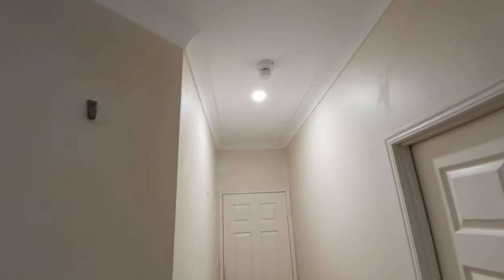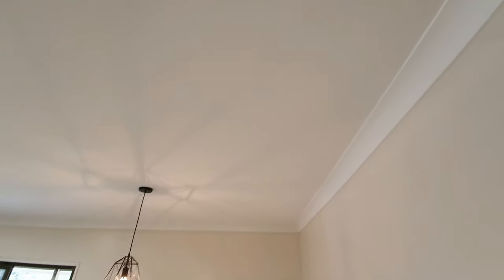Drywall Construction Job Finish Plaster & Paint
This drywall ceiling replacement job is done.  3 expansion joints. Painting all done.